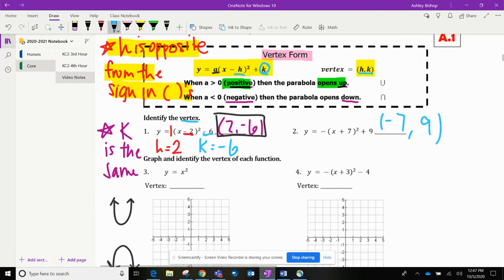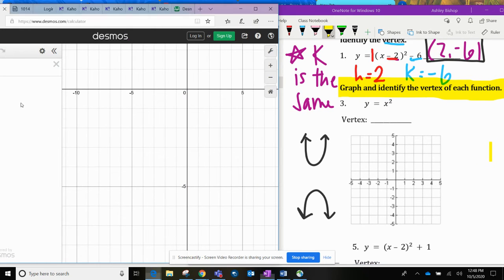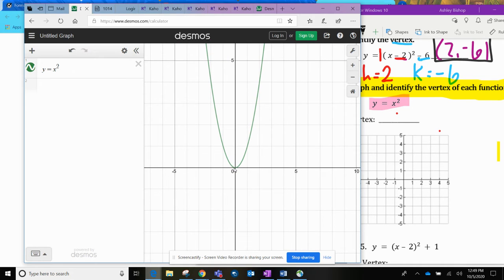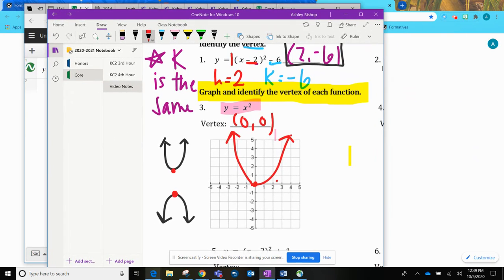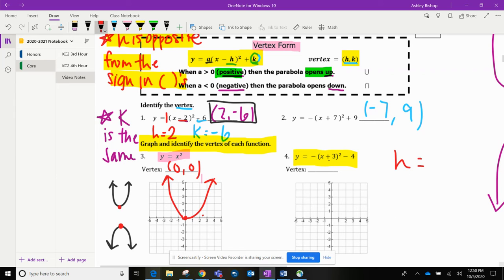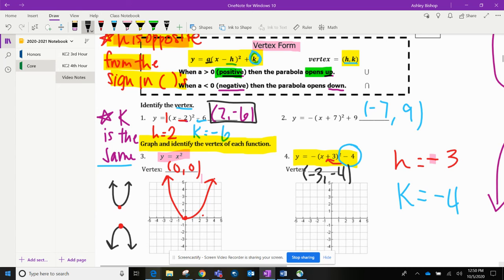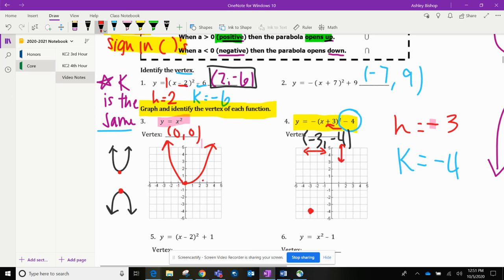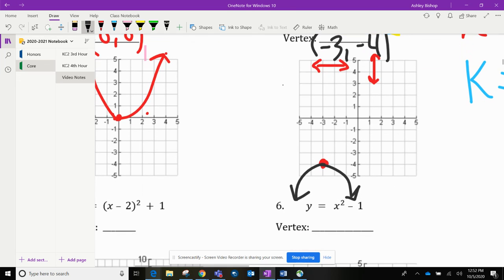Target A Day 1 Part 2